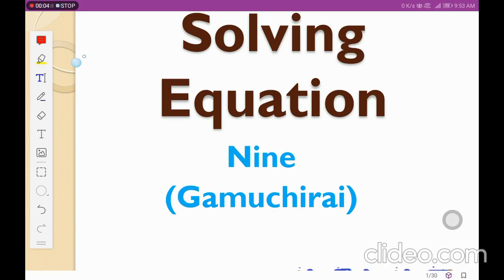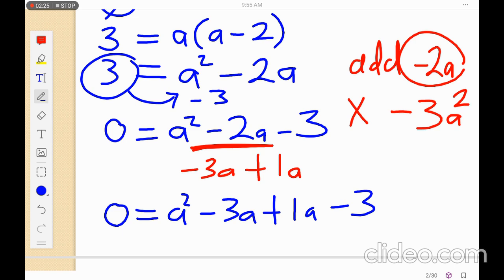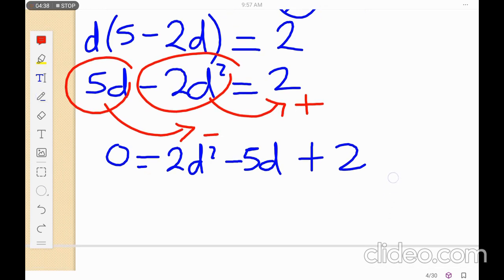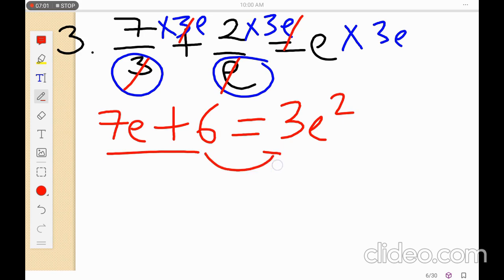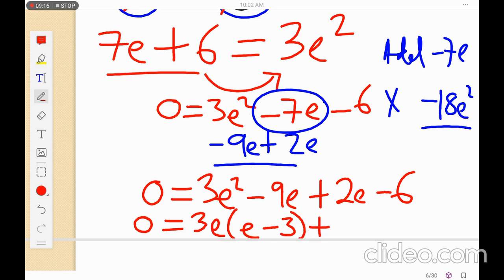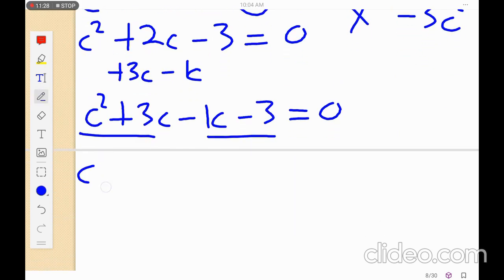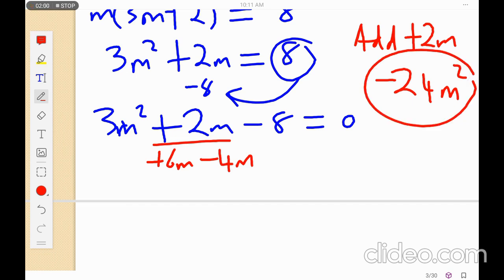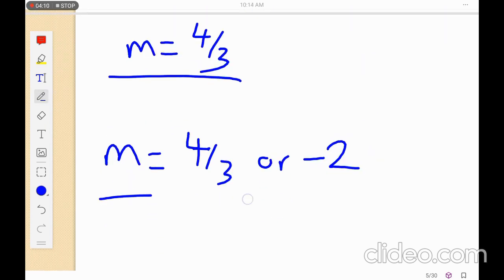Solving Equations - Nine | Removing fractions and solving quadratic equations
In this video fractions are solved and quadratic equations are formed and solved using the method of forming pairs and factorizing to find common factors.